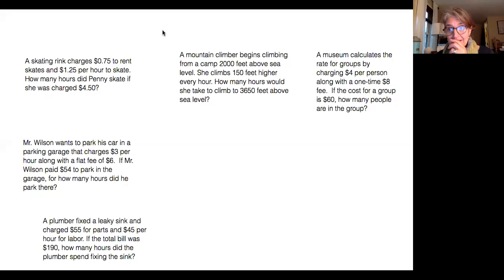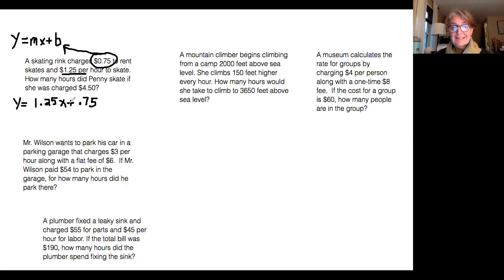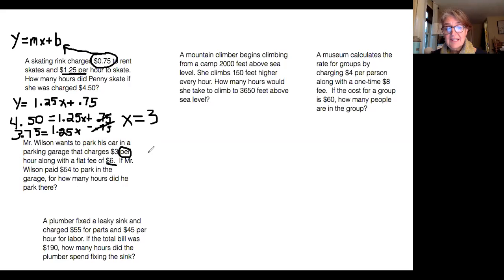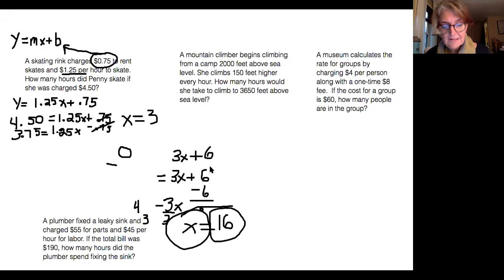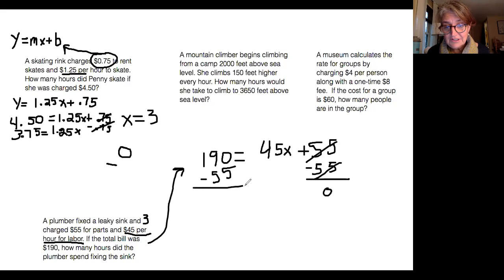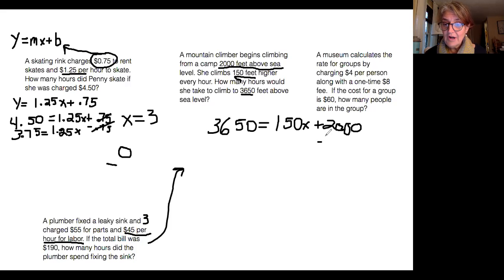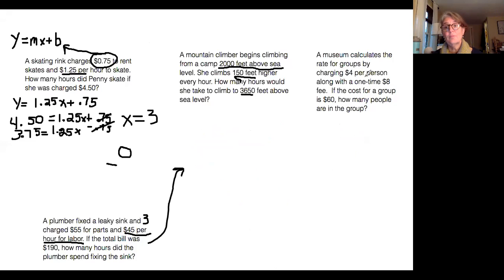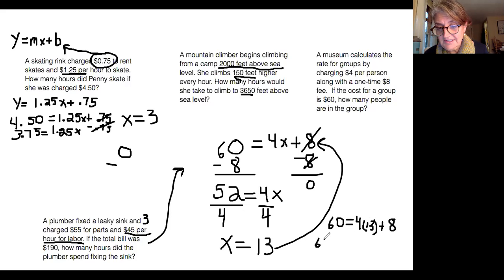Solving Linear Equations Word Problems Objective 1